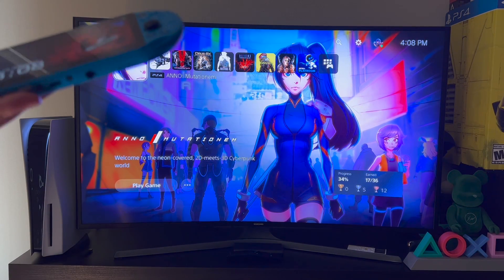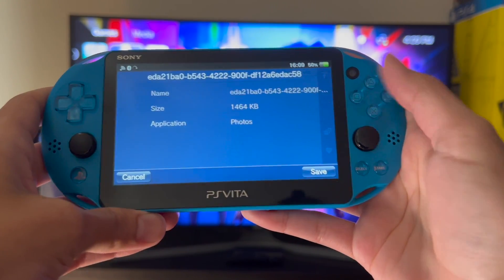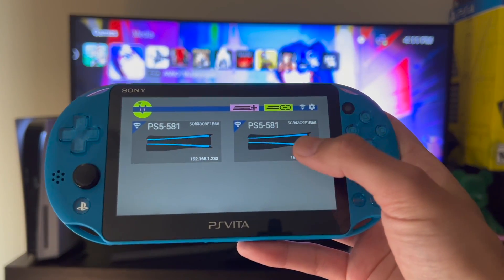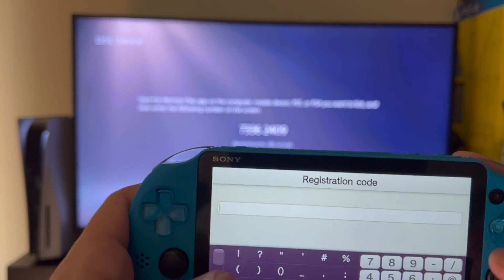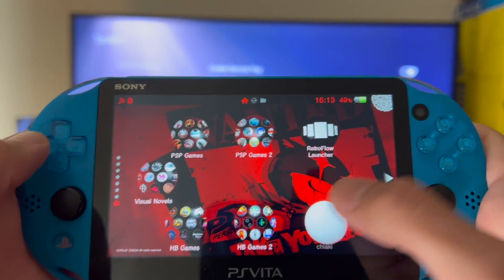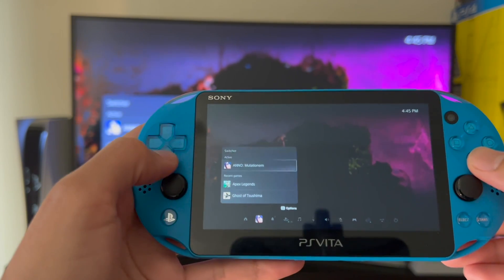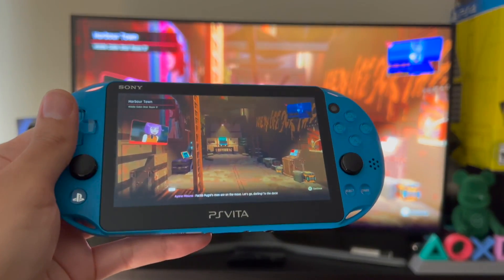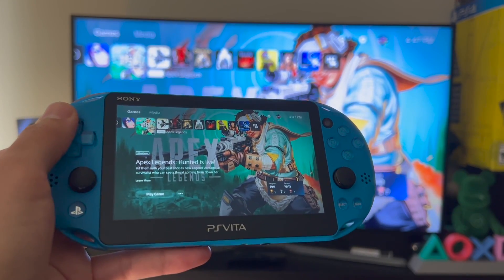PS5 Remote Play on PS Vita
How to play your PS5 remotely on your PS Vita